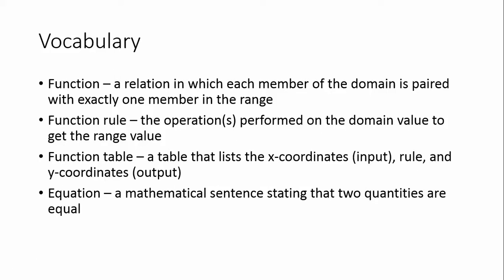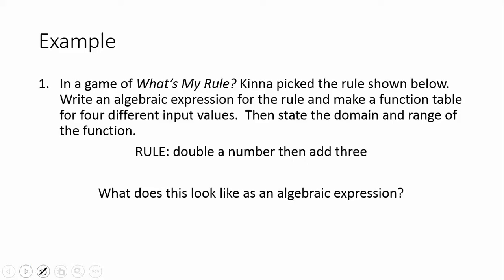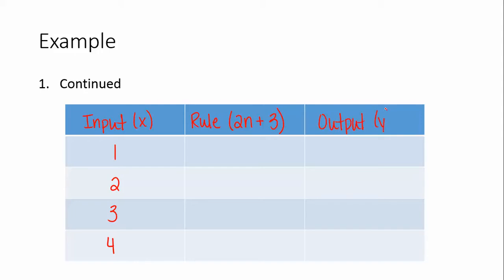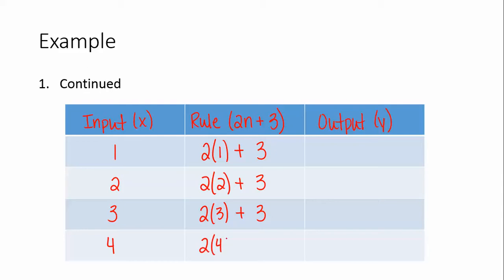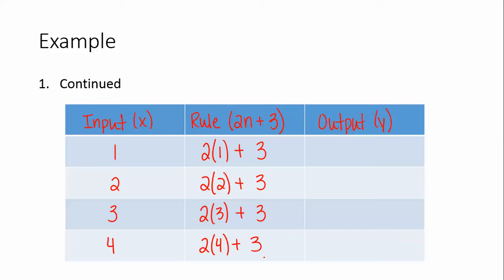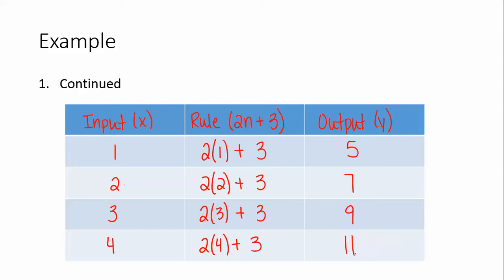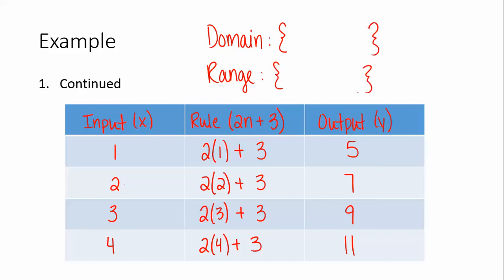1 5 Words, Equations, Tables, and Graphs